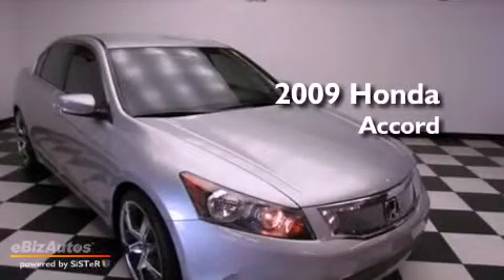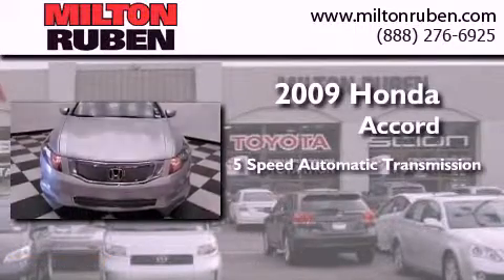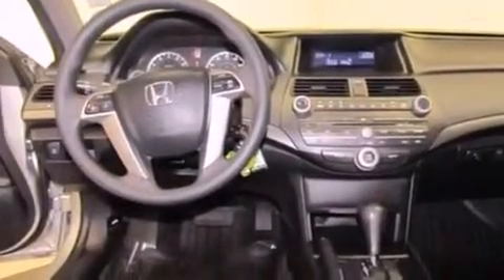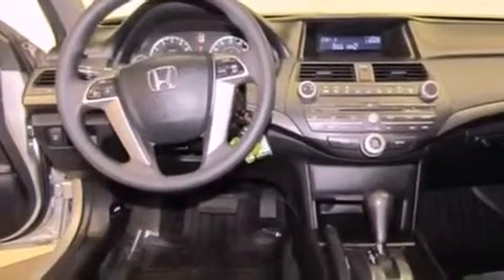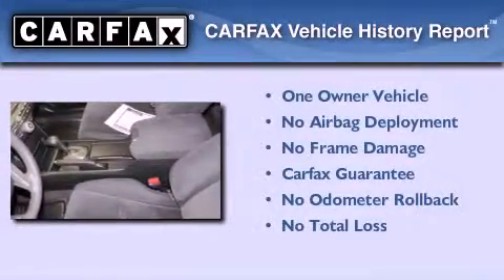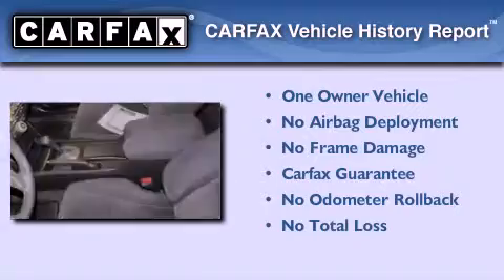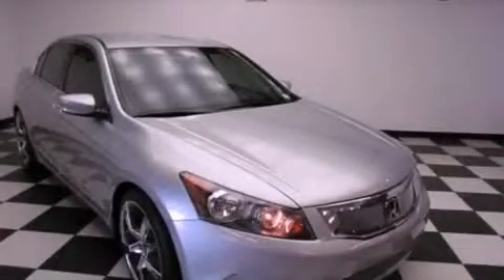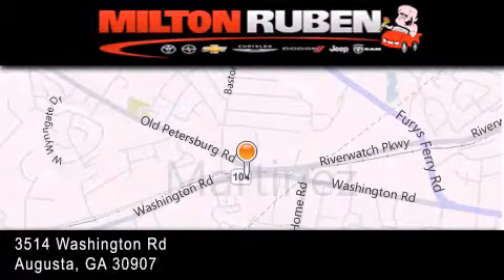2009 Honda Accord Grovetown GA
Year : 2009
 Make : Honda
 Model : Accord
 Engine : 2.4L L4 MPI DOHC 16V
 Trans . : Automatic
 Exterior : Alabaster Silver Metallic
 Miles : 59,270
 Interior : Grey
 Stock : CU701412

 Used 2009 Honda Accord Augusta GA